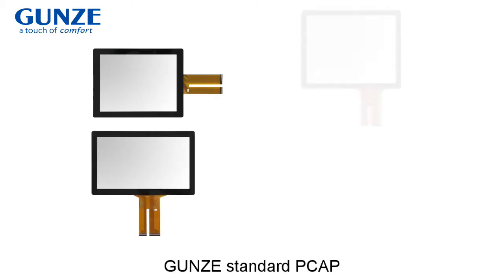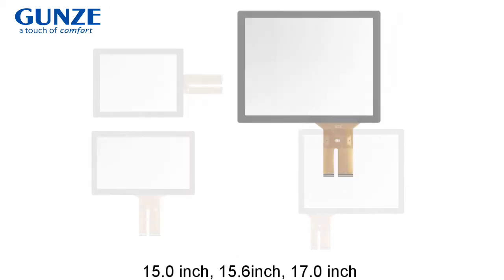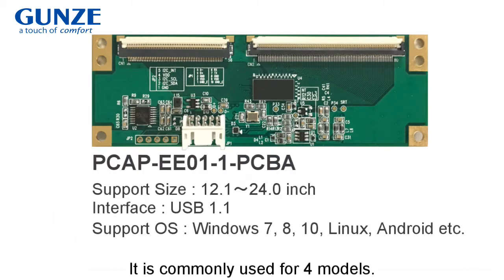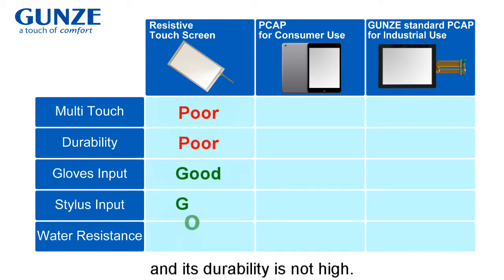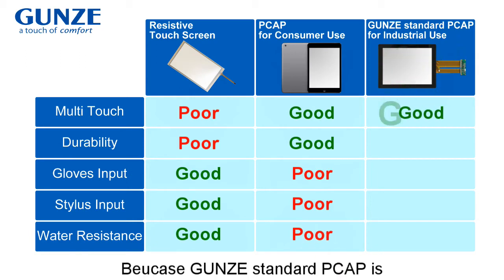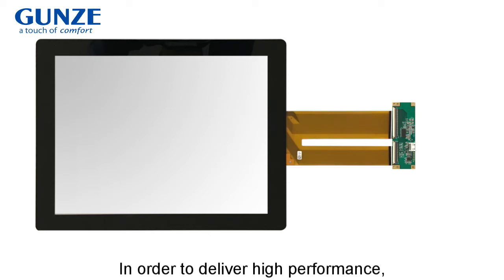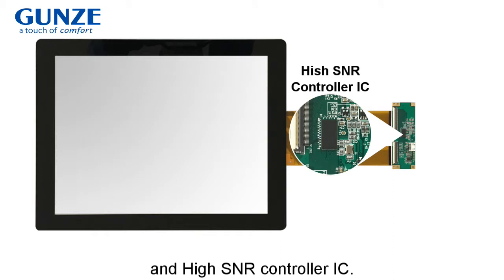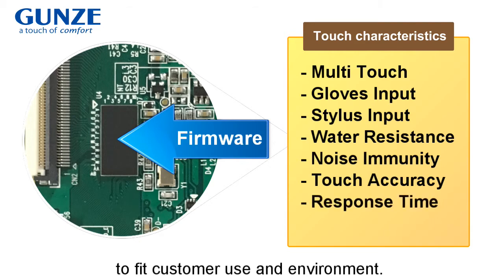グンゼのPCAP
グンゼの静電容量タッチパネル
●薄くて軽い！
●高耐光（UV）！
●安心のチューニングサポート！

詳細はURLをクリック！